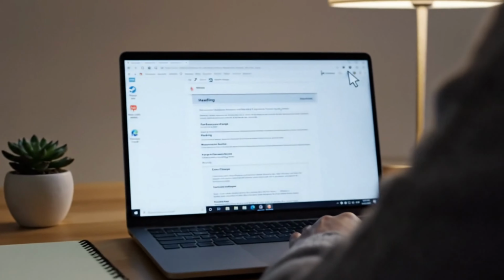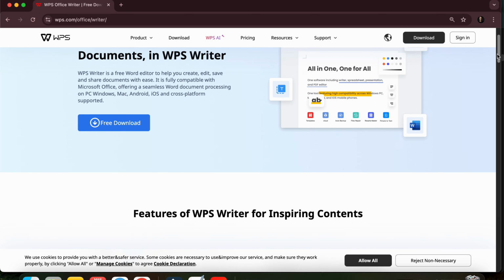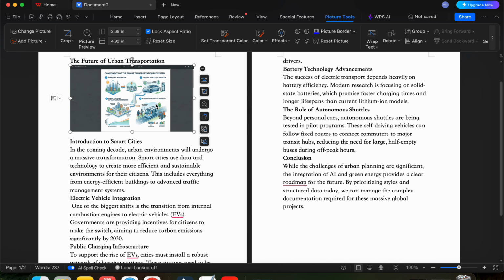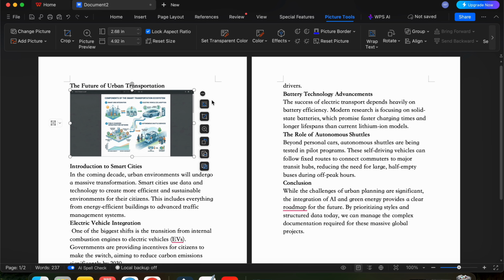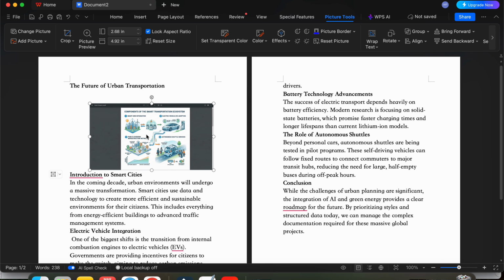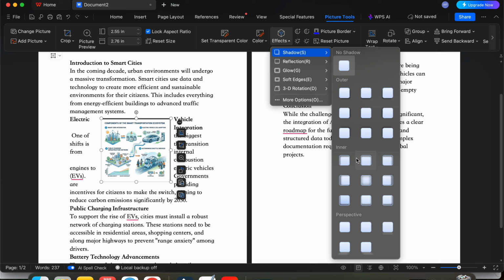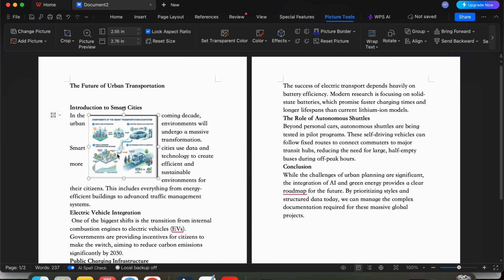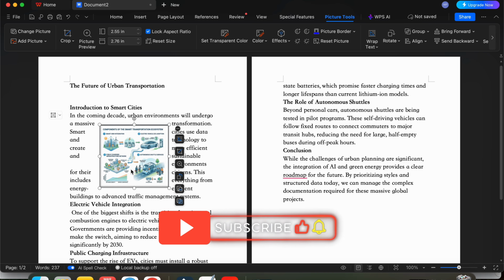Insert Images Without the Mess | WPS Writer Tutorial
Formatting a document shouldn't feel like a wrestling match. In this 2026 WPS Writer tutorial, we show you exactly how to insert images without the mess. We dive deep into the "Layout Options" floating menu—the secret to stopping your text from jumping across the page. You will learn the difference between "In Line with Text" and "Tight" or "Through" wrapping, and how to use the new AI-Smart Layout feature to automatically snap images to the perfect margin alignment. We also cover essential 2026 features like Batch Image Compression to keep your file sizes small for email, and the "Object Anchor" lock, which ensures your photos stay exactly where you put them, even when you add more text. Whether you are building a professional report, a school project, or a digital portfolio, this guide will help you master the "Picture Tools" tab and keep your documents looking crisp and professional.